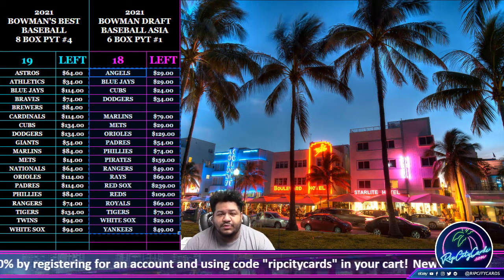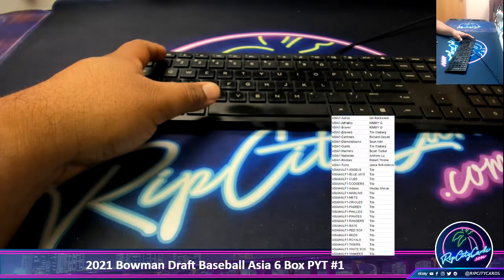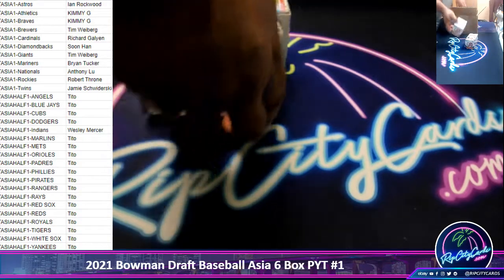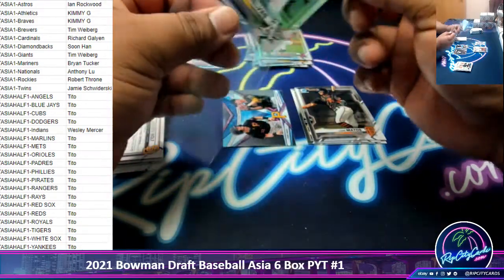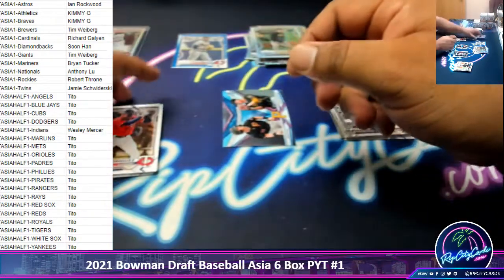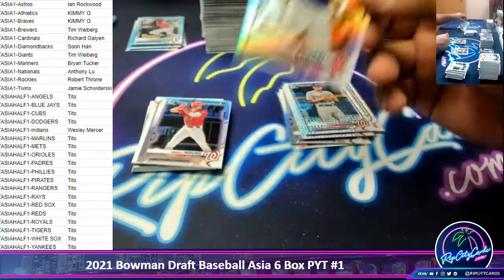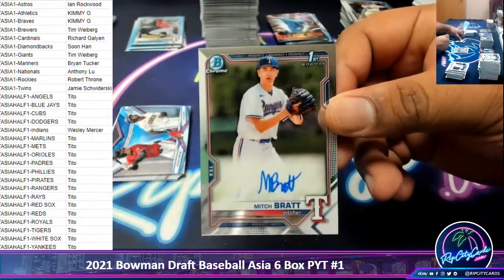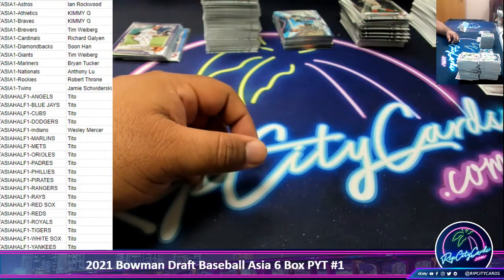2021 Bowman Draft Baseball Asia 6 Box PYT #1